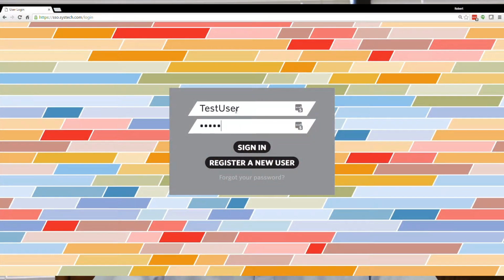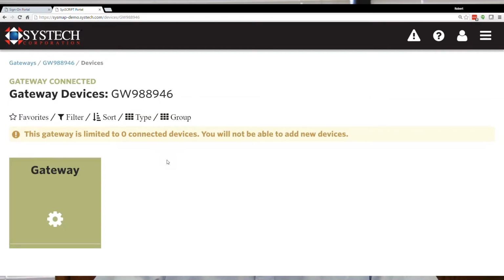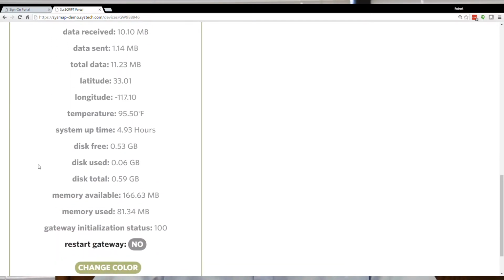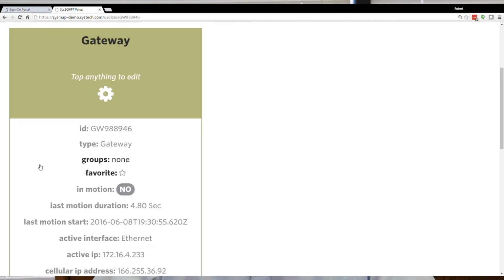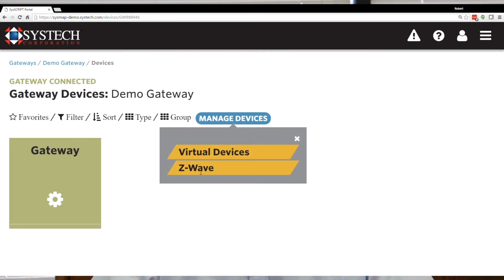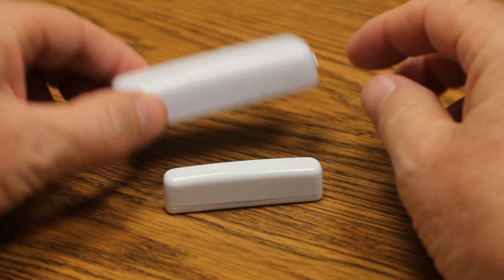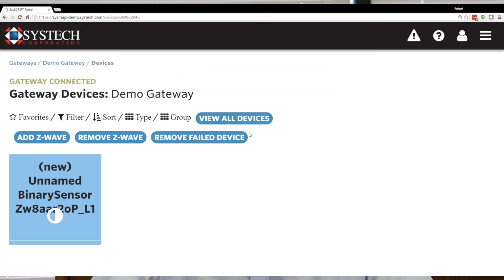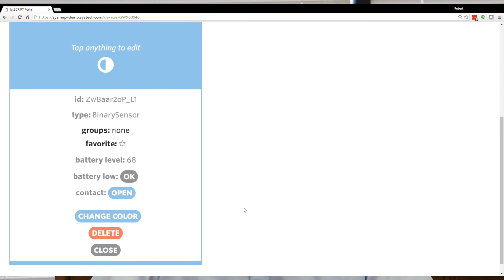SysSCRIPT Device Access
Access and control SysLINK Gateway devices.